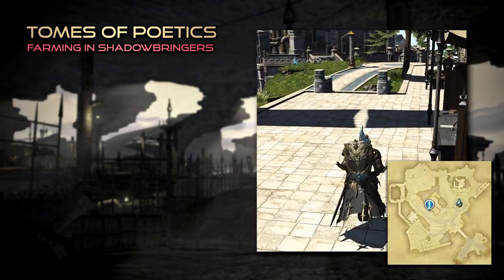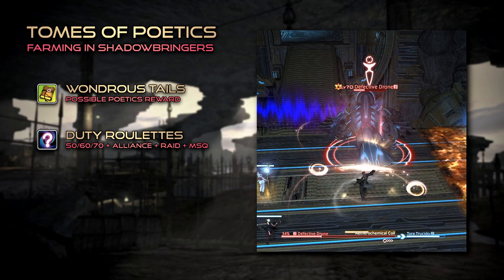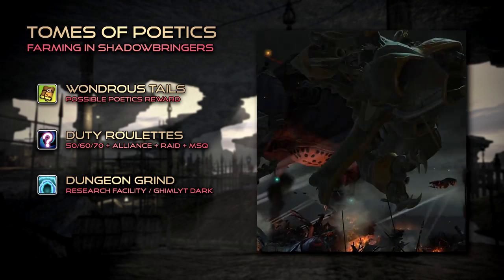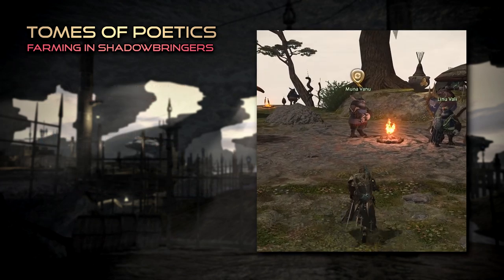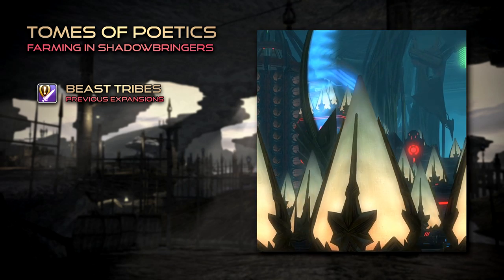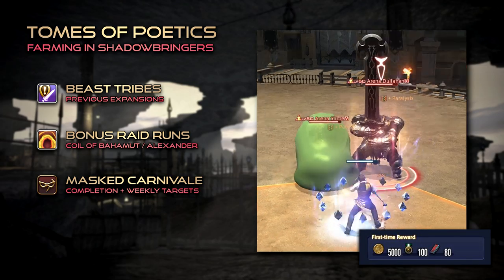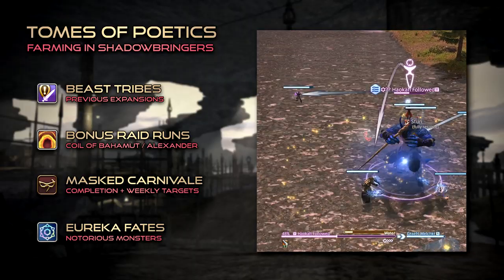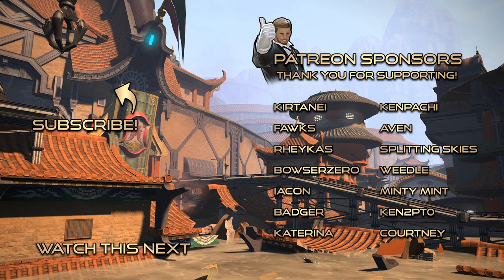FFXIV: Shadowbringers - Farming Poetics Efficiently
Let's revisit the best ways of farming Poetics in Shadowbringers!

Keep an eye out for my Twitch!